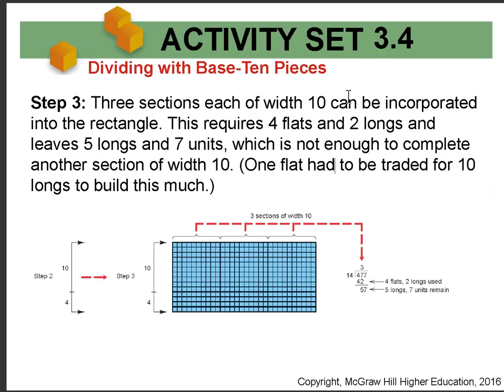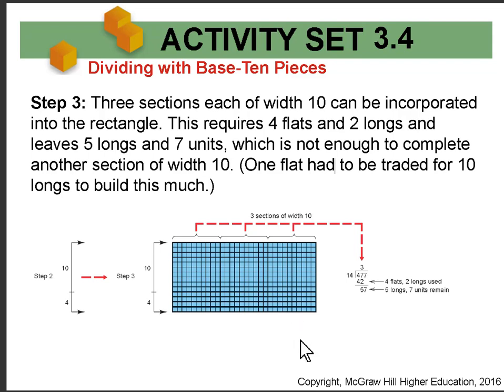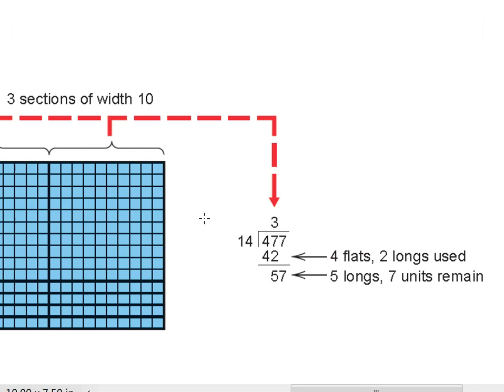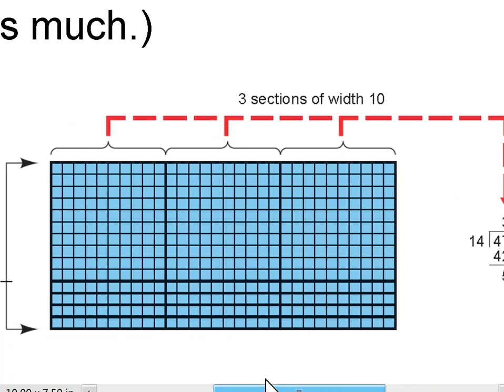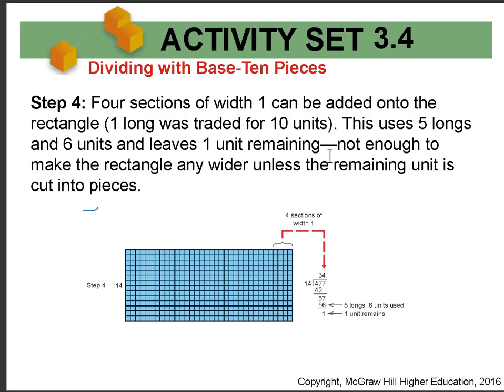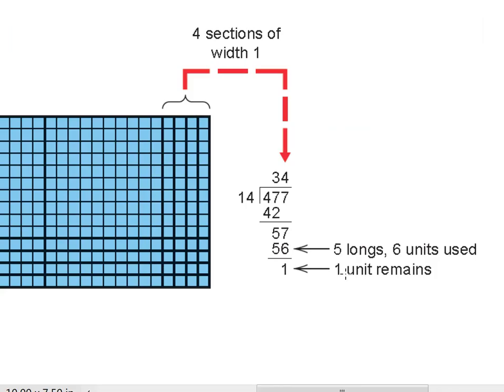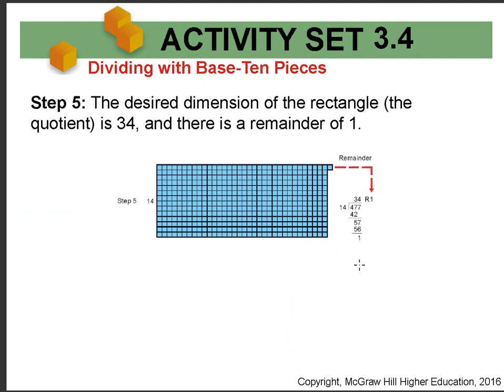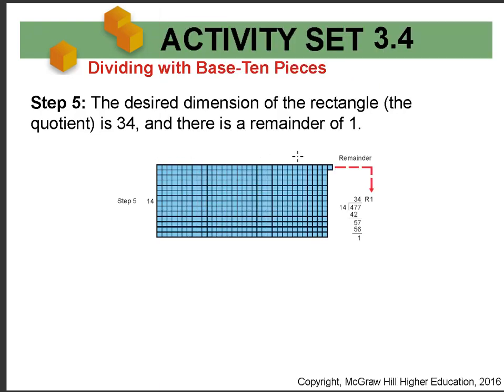§3 4 Dividing with Base Ten Pieces